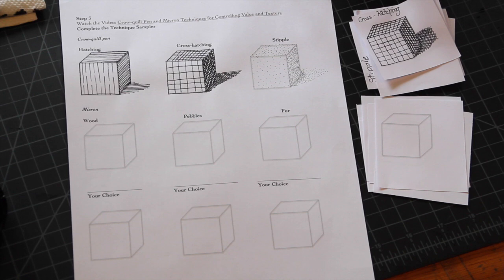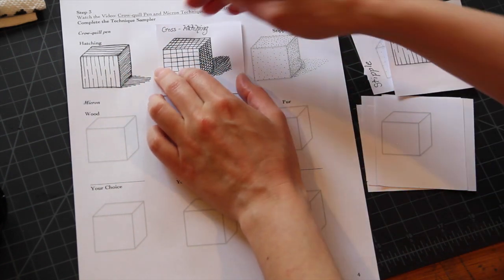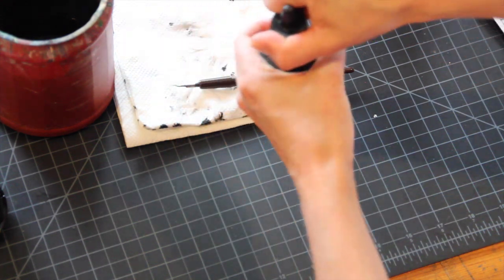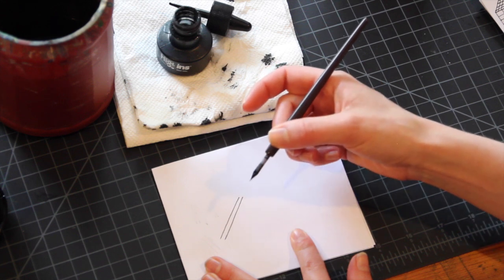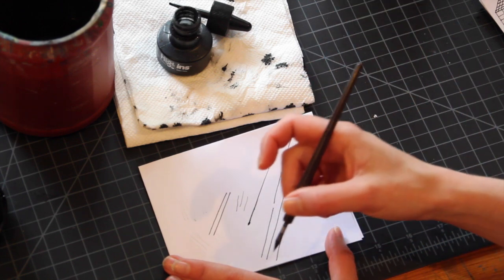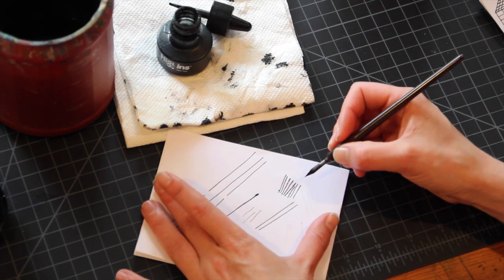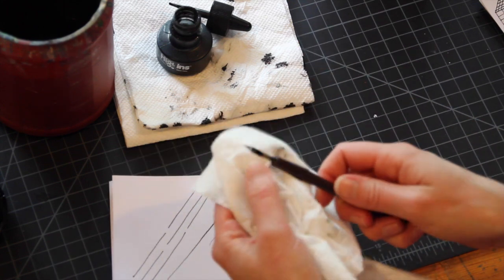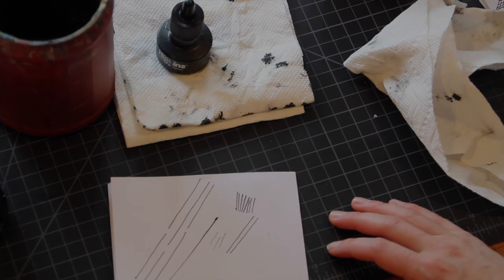Crow Quill Pen Tips and Care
This video is about Crow Quill Pen Tips and Care